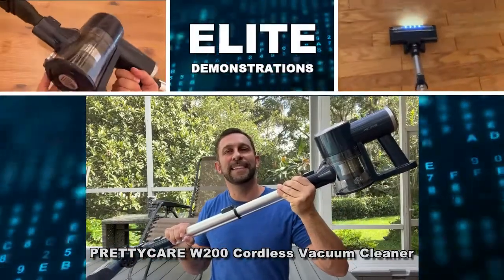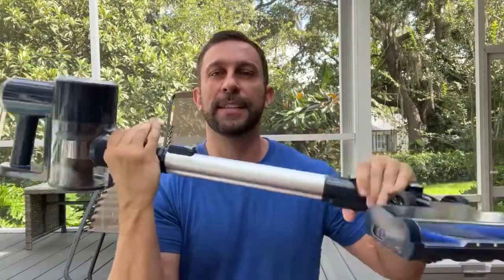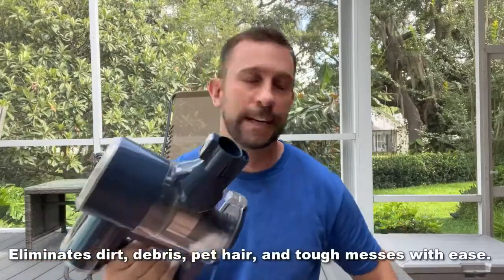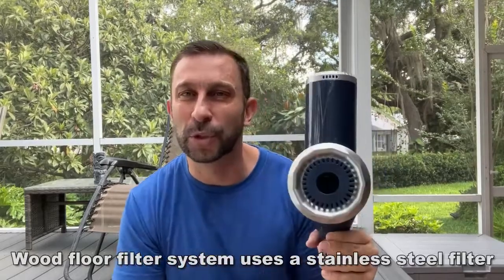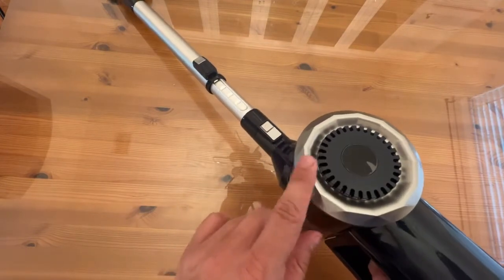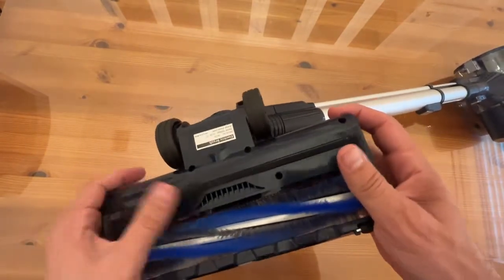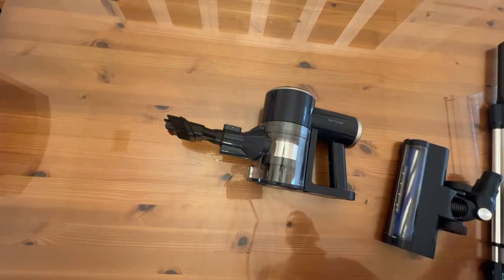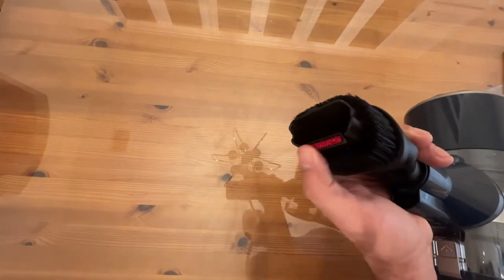One of the best cordless vacuum cleaner for home|PRETTYCARE W200 Cordless Vacuum Cleaner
✅20Kpa SUCTION CAN EVEN SUCK UP YOUR PHONE
✅WIDELY APPLICABLE TWO MODES & LONG-LASTING BATTERY
✅ULTRA-LIGHTWEIGHT & CONVENIENT CORDLESS USING
✅EXCELLENT FILTER SYSTEM & LED MOTORIZED FLOOR HEAD
✅COST-EFFECTIVE VACUUM & CONVENIENT STORAGE